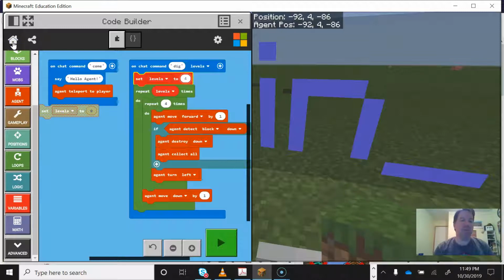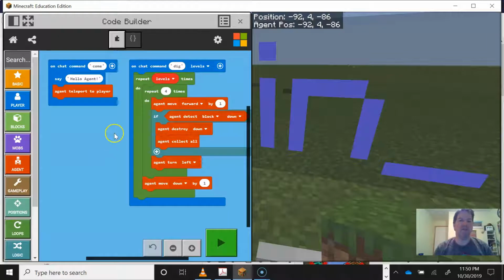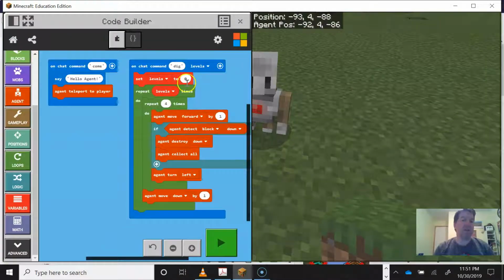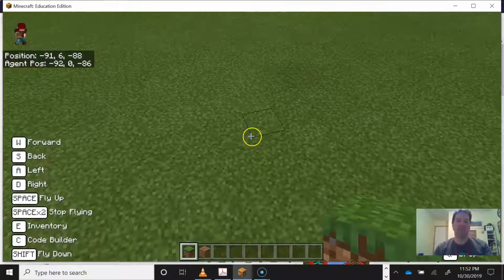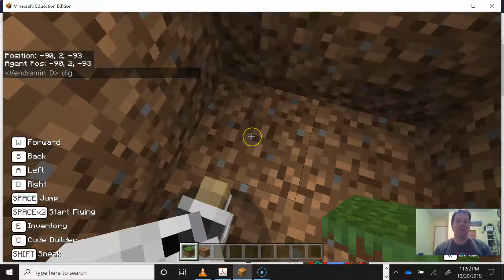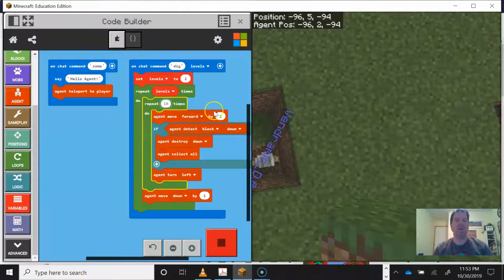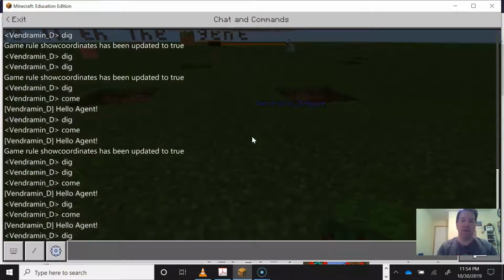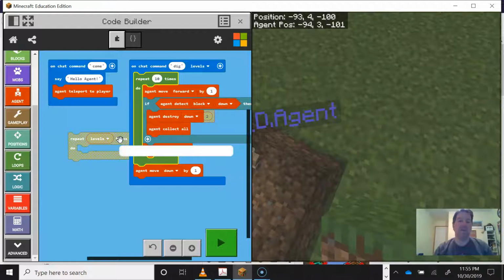Coding With The Agent Agent Dig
Here's another installment of Coding with the Agent, can you dig that?